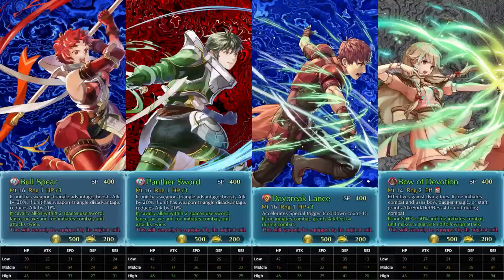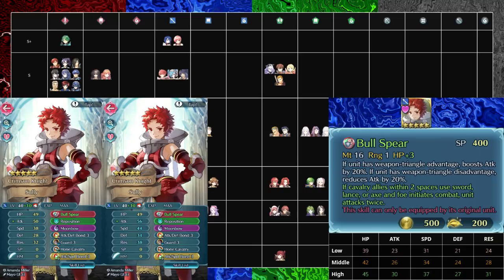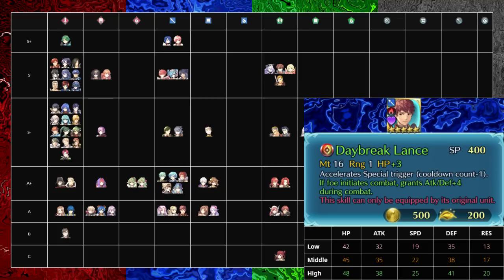Weapon Refinement Priority Tier List - Episode 14 - Fire Emblem Heroes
Welp here it is and ofc I was too late for mother's day for the message at the end FeelsBadMan...